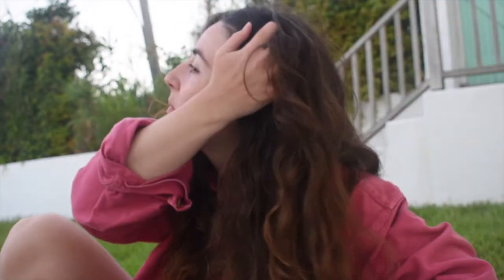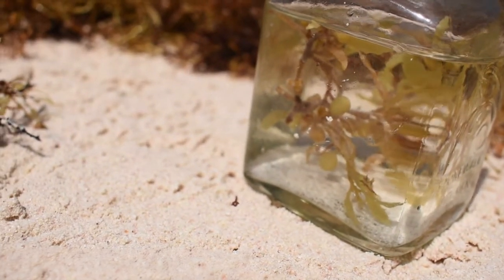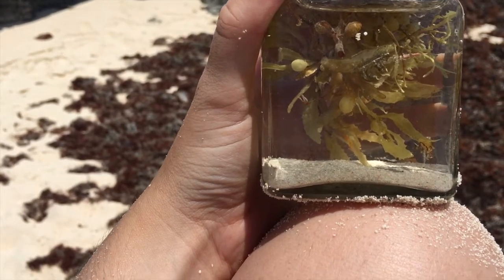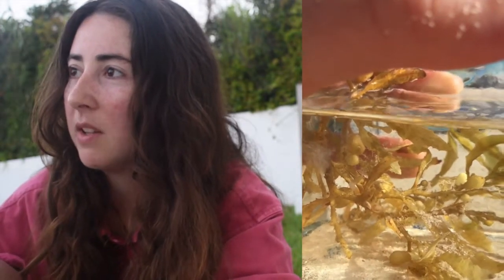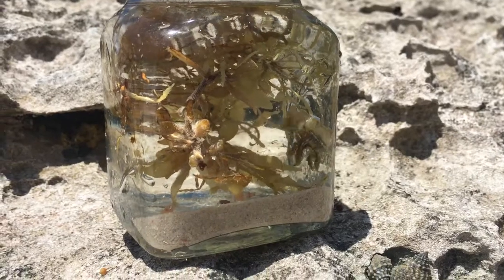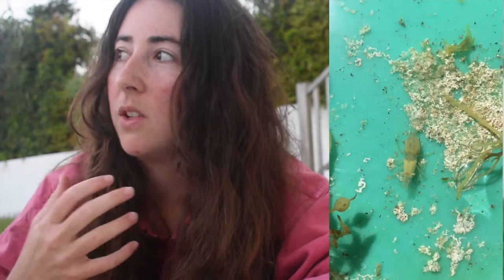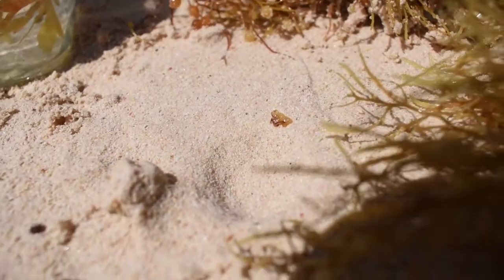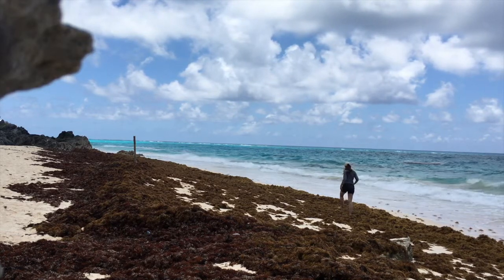Sargassum beachcombing vlog: frogfish hunting | what is the Sargasso Sea and why is it important?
I saw a sargassum frogfish for the first time today! Come hang out with me while I go snorkelling in sargassum, and chat about the cool creatures that can be found living upon this floating algae.

Timestamps:

00:00 - funky intro
00:27 - a great day
01:13 - what is the Sargasso Sea?
04:58 - my relationship with sargassum
05:54 - sargassum species
06:40 - columbus crab
08:10 - nudibranch
09:50 - shrimps
12:05 - frogfish
13:12 - conclusion